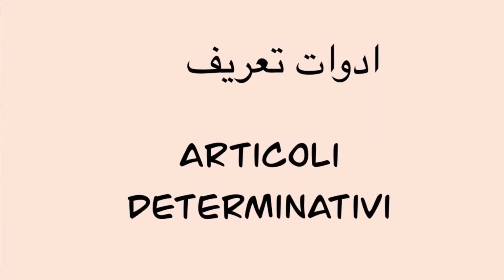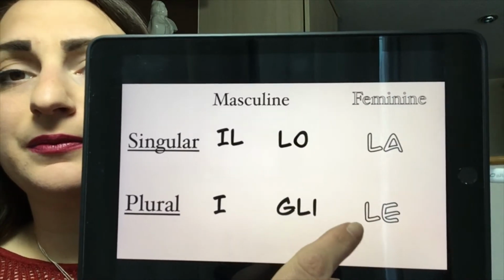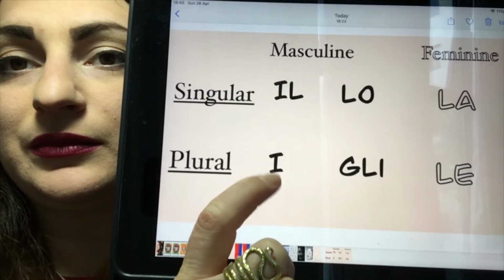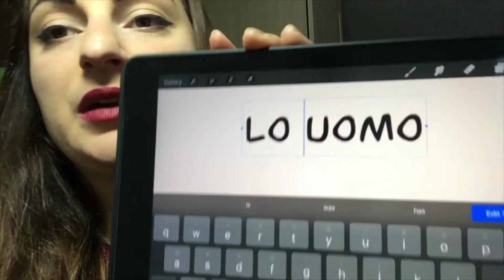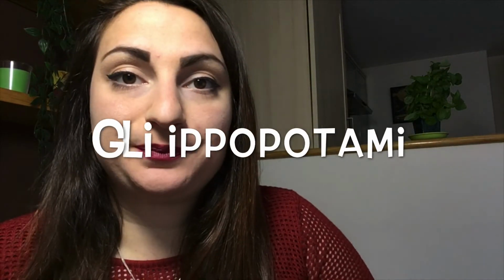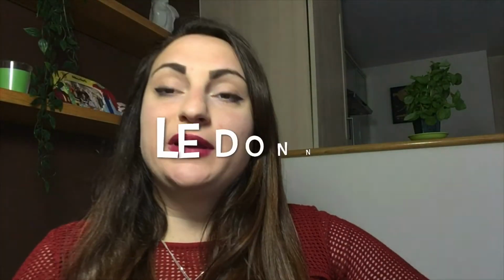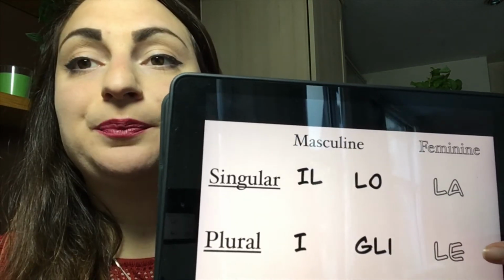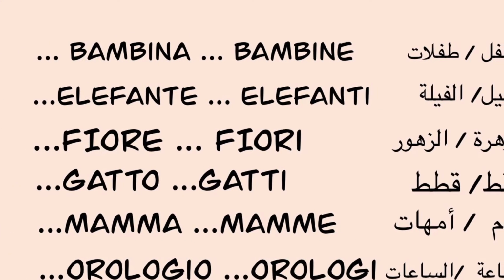Learn Italian Definite Articles - Lesson No. 2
Definite Articles - easy understanding for Arabic Speakers